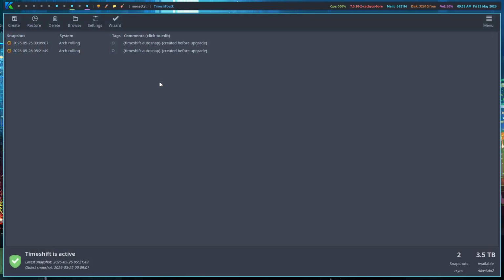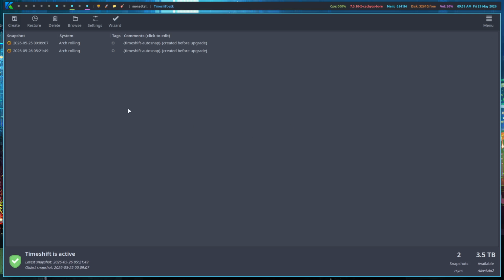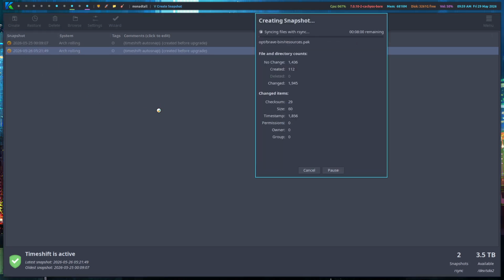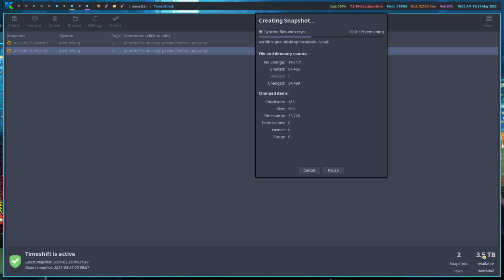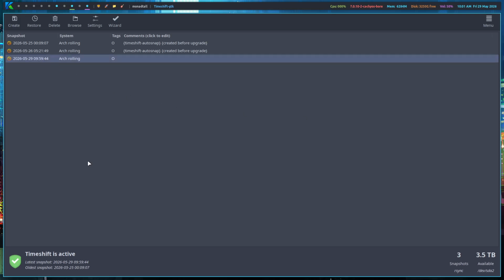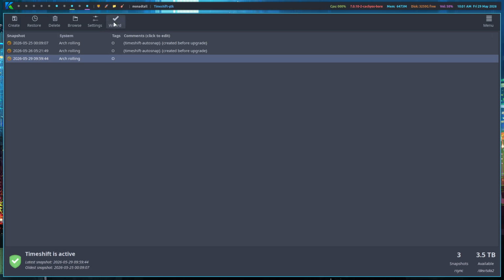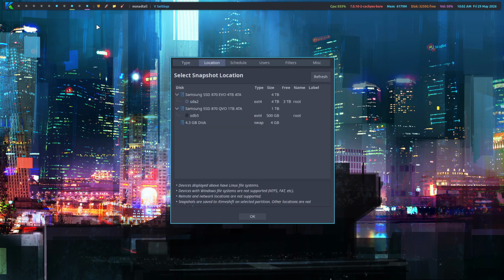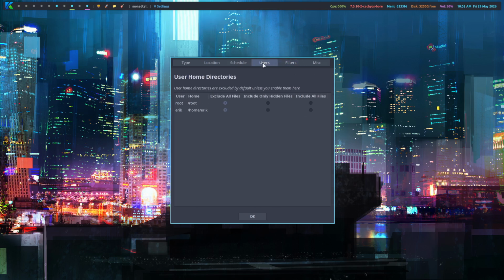KIRO 013 : Timeshift on Kiro: the system backup safety net Arch never gave you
Timeshift is installed and ready on Kiro from first boot — a real backup
safety net for an Arch Linux system. One bad update can leave plain Arch at
a black screen, and recovery is a DIY rabbit hole most newcomers do not
survive. Kiro gives you a snapshot you can return to on day one.

In this video we open Timeshift, walk the short first-run setup, and take a
manual snapshot live so you can see it land in the list. That snapshot is
your save point.

Timeshift has two modes: rsync and BTRFS. Kiro does not mandate BTRFS, so
for most installs rsync is the default — solid, filesystem-agnostic, works
on a normal install.

The restore story is the payoff: an update breaks your system, you boot,
open Timeshift, pick a snapshot, and restore — back where you were, like
the bad update never happened. We describe that flow here rather than
rebooting the machine on camera.

One deliberate choice: Kiro takes no automatic snapshots, and that is on
purpose. Auto-snap silently eats disk and hides what is happening behind
your back. No black boxes — you take a snapshot before a big change, on
your terms. You decide when.

sudo pacman -S timeshift-autosnap

Kiro is built for the community — by Erik and Claude. The ISO public launch
lands on June 1, 2026.

Support — Kiro is built with Claude

13 desktops via ATT, alacritty-tweak-tool for the terminal, Liquorix